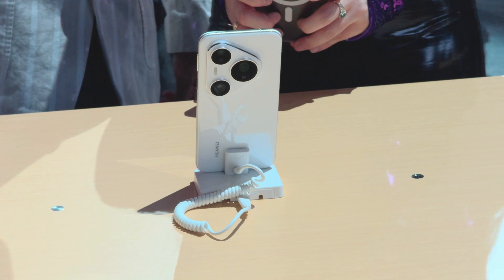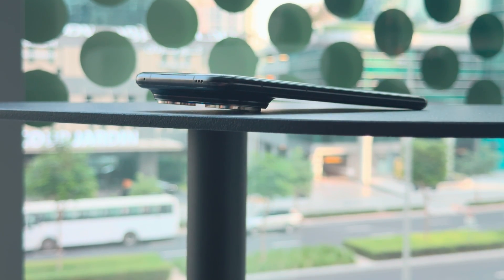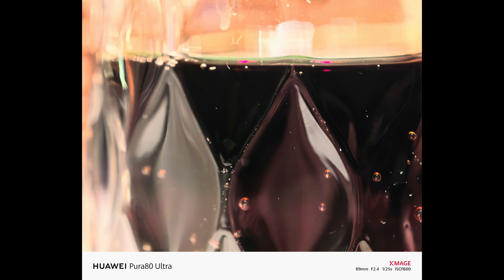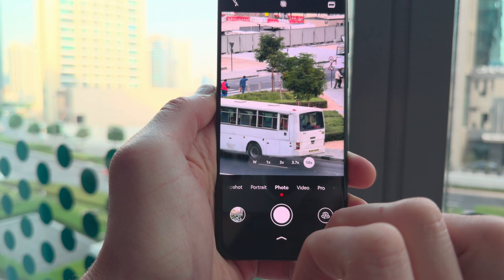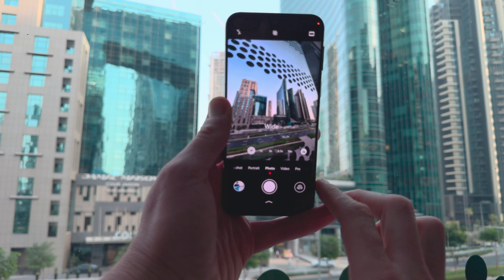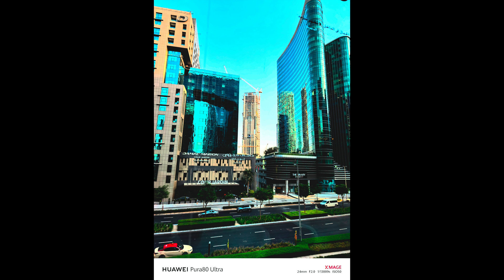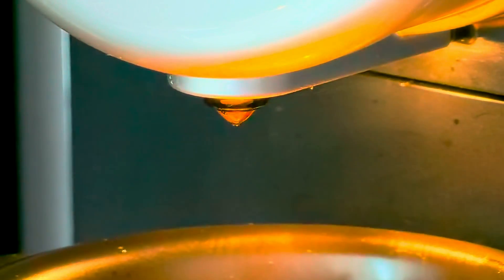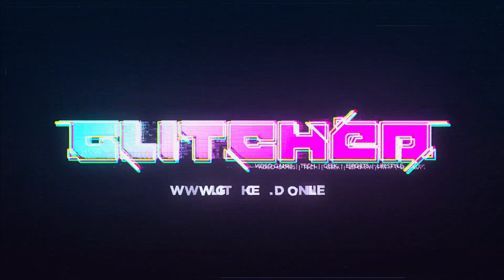Huawei Pura 80 Ultra Camera Tested - The Camera Phone I Didn't Know I Needed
At its “Fashion Next” global launch event in Dubai, Huawei showcased its latest Pura 80 Series smartphone range with some substantial changes to the camera tech. The range is led by the Pura 80 Ultra, which features a 1-inch Ultra Lighting HDR camera with an industry-first Switchable Dual Telephoto Camera.

A result of this new camera tech means that the large sensor is now combined with a dual telephoto lens inside the phone to deliver unprecedented versatility in capturing stunningly clear shots at any distance.

The new Switchable Dual Telephoto camera also comes equipped with Huawei’s XMAGE pixel-level colour calibration, which delivers exceptional clarity with remarkably accurate colour reproduction.

The Huawei Pura 80 Series spans multiple devices. There’s the Pura 80, Pura 80 Pro, and Pura 80 Ultra. The handset is set to launch in South Africa on 7 August. I will share the official pricing and pre-order details when they are available. Here are the specifications for each model.